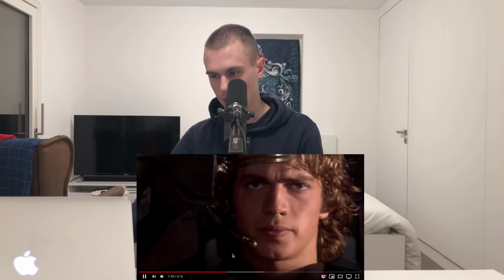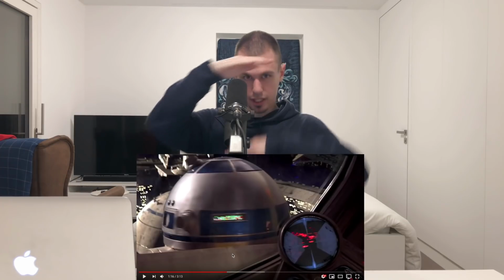"counterpoint" in film soundtracks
love won't save you Padme, only sixth species counterpoint can do that

► Access to exclusive, members-only analysis videos
► Access to downloadable analysis PDFs
► Photos and status updates of videos I’m currently working on
► Loyalty badges next to your name in the comments